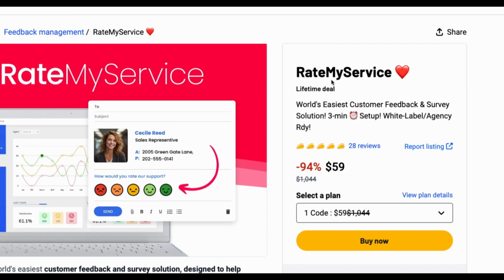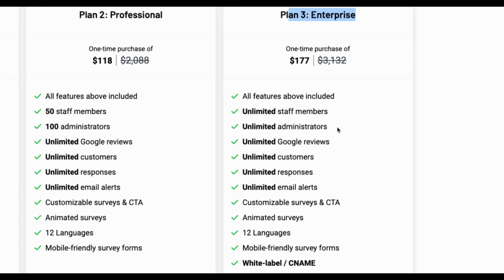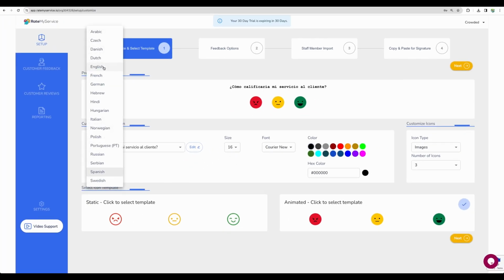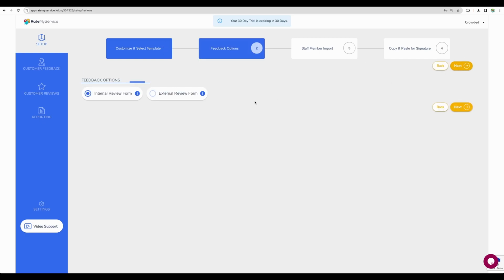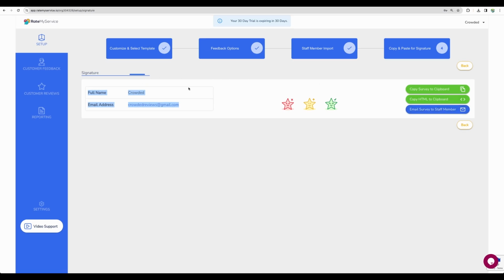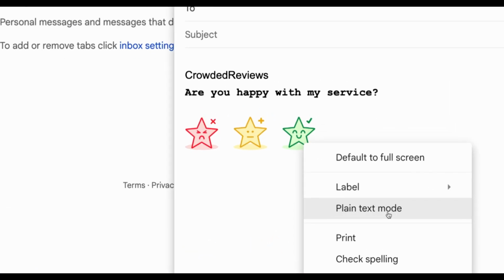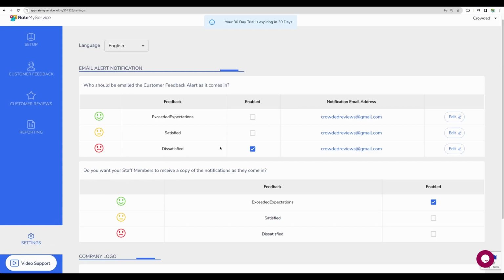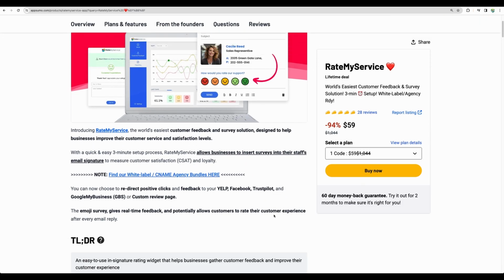Is RateMyService Your Key to Customer Satisfaction? Review!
Welcome to my RateMyService review, the simplest way to gather customer feedback directly from your email signature!

In today's video, we're diving deep into RateMyService ❤️ and why it might just be the feedback solution your business has been searching for! If you're tired of long surveys that customers never fill out, this is a game-changer. 🚀

🔥 HIGHLIGHTS:
- Quick 3-minute setup ⏱️
- Seamless integration into email signatures 📧
- Real-time customer feedback 📊
- Identify your star performers 😎 and areas for improvement 🛠️
- Direct line for customers to reach out to managers 🤝

🛠️ KEY FEATURES:
- Unlimited staff members and administrators 🙌
- An abundance of Google reviews 🌟
- Unlimited customers and responses 💬
- Customizable surveys and CTA buttons for that personal touch ✍️
- Engaging animated surveys that captivate your audience 🎨
- Localization support with 12 languages to choose from 🌍
- Mobile-friendly survey forms for feedback on the go 📱
- White-label / CNAME option for agency-level customization 🏭

And don't miss out on the AppSumo lifetime deal for RateMyService! It's your chance to get lifetime access with all future Professional Plan updates. Remember, you must redeem your code(s) within 60 days of purchase, but you can stack up to 3 codes for even more benefits! 🎁